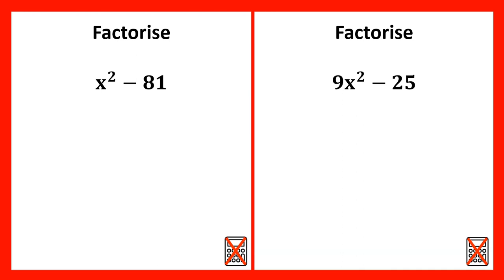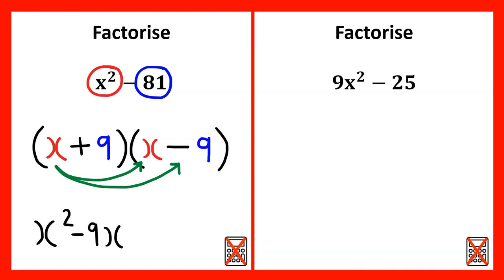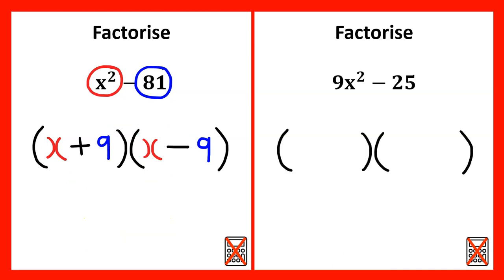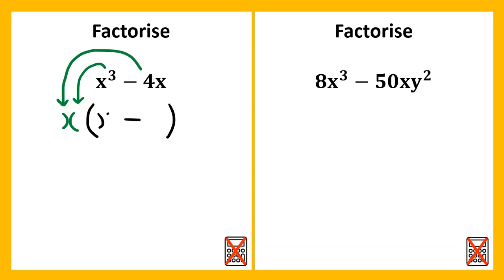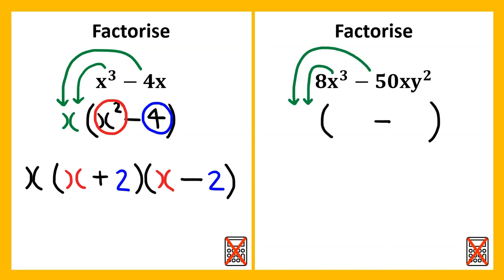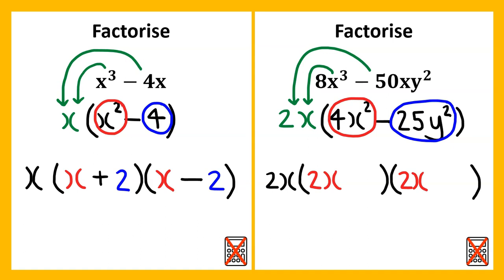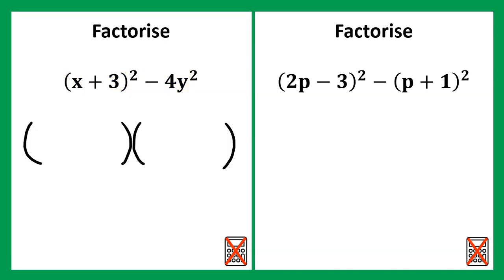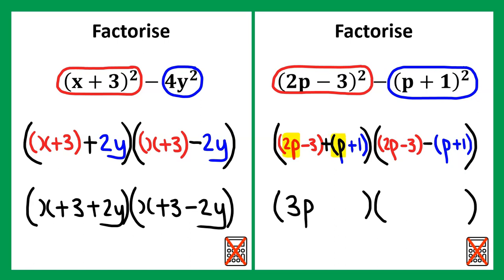GCSE Factorising into Brackets: Difference of Two Squares - Adam Maths Tutor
A video tutorial guiding you through beginner, intermediate and advanced questions on Factorising into Brackets: Difference of Two Squares

0:00 Red: Beginner
2:58 Amber: Intermediate
3:44 Green: Advanced
5:06 Spot the Mistakes